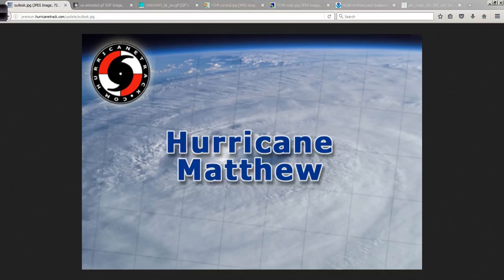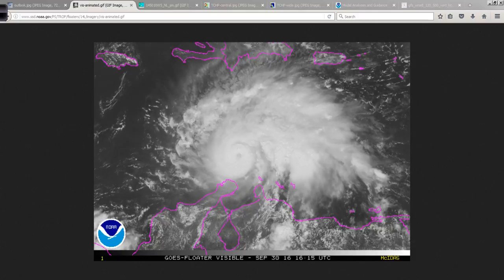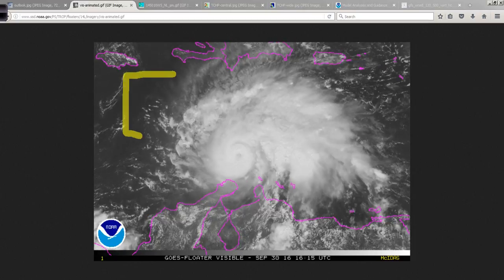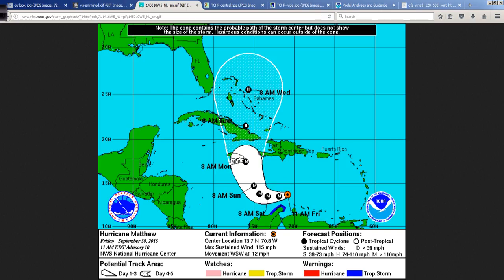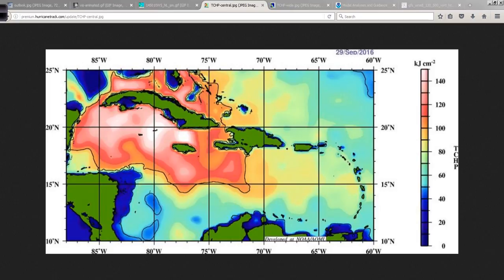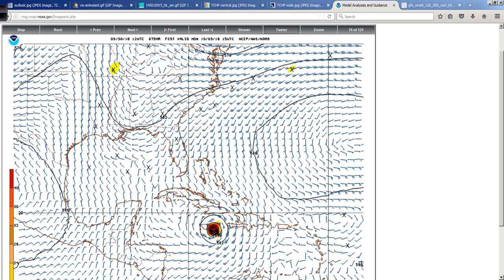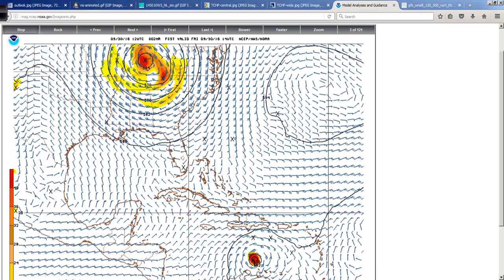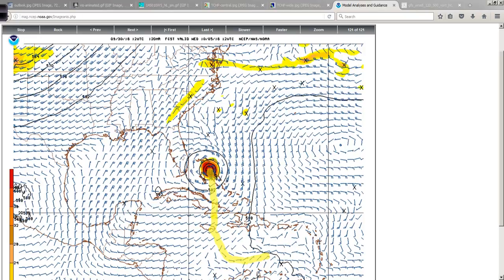Hurricane Matthew Update: 1:15 pm ET Sept 30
Hurricane Matthew is now a cat-3 and will bear down on Jamaica later in the weekend in to Monday. I have the latest from the GFS model and what subtle changes to look for over the coming days.